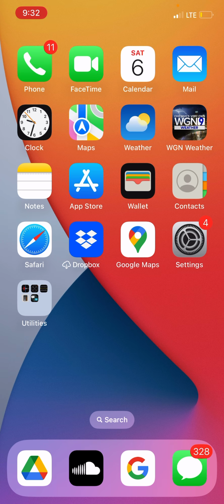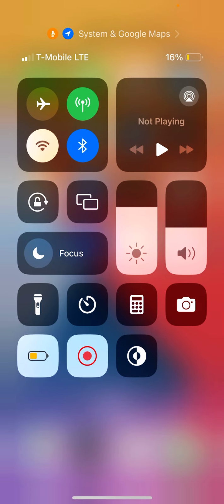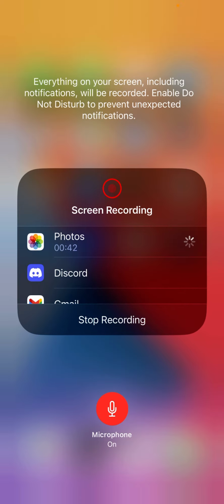How to Add a Voiceover to Screen Recording on iPhone